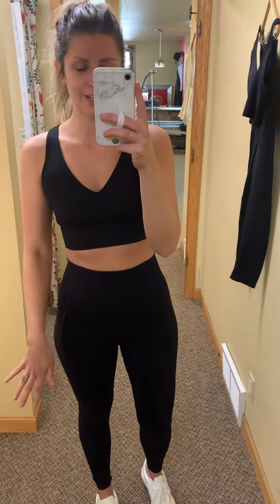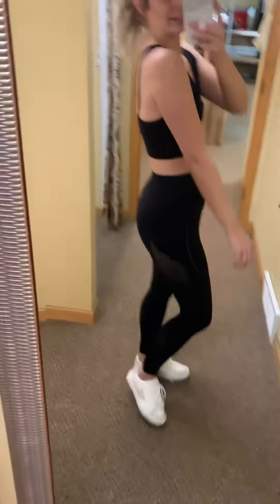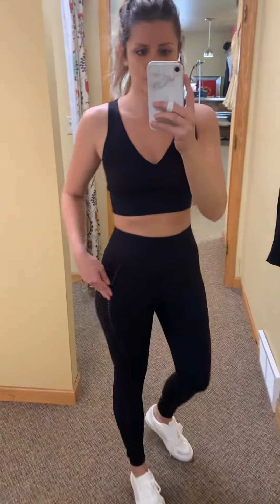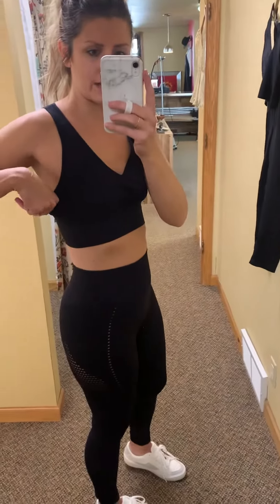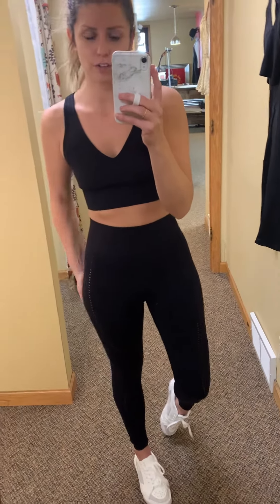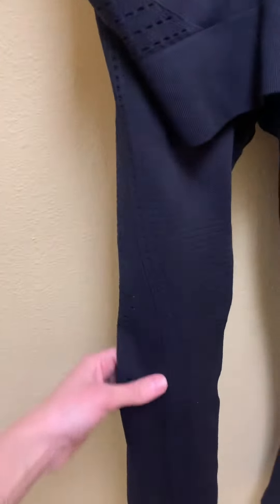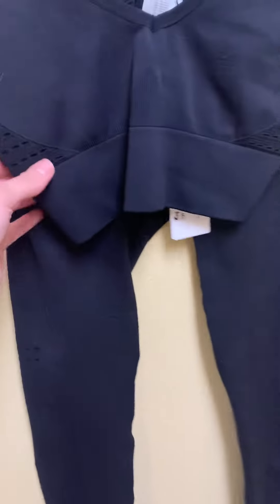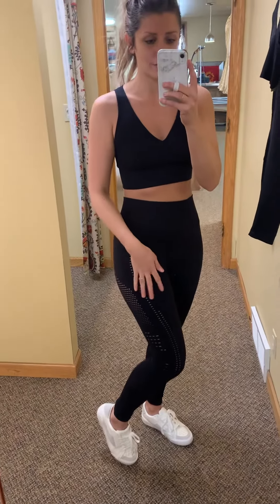Leggings and sports bra set with mesh detailing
Releasing on our website at 8pm CST 4.11.23